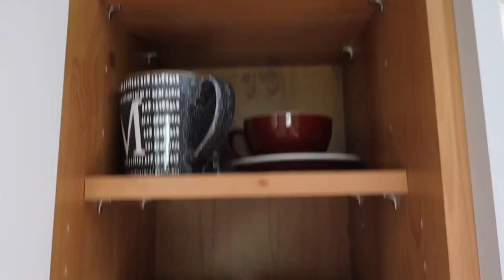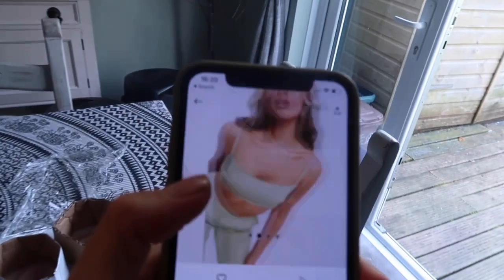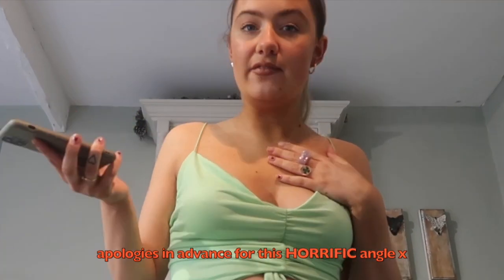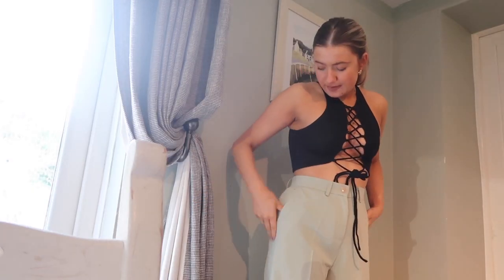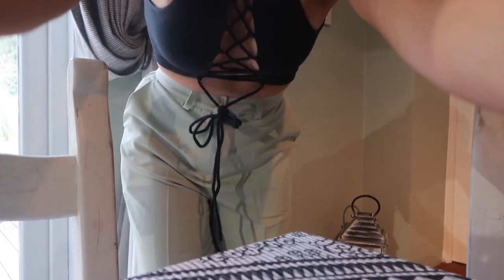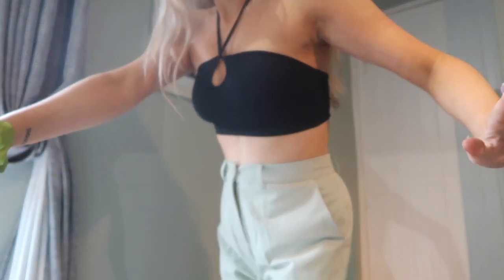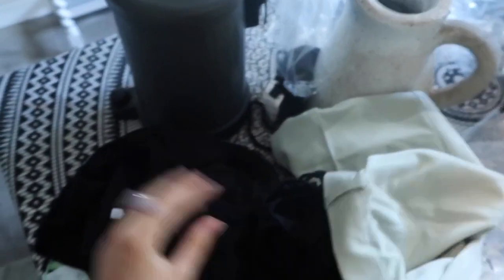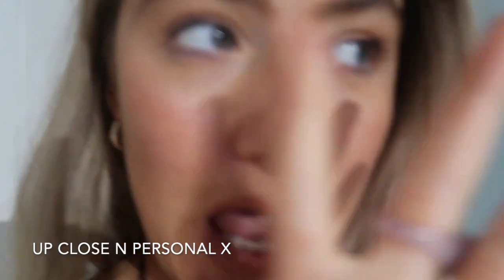hot girl summer haul *motel rocks + ASOS* 🤍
hey lovelies here is the name of the clothes I bought and the sizes, don’t say I don’t give you anything xx

ASOS:
ASOS Design hourglass bandeau coset in black – 6
ASOS Design factually sporty sandals in beige – 6
ASOS Design washed 90’s linen suit crop top in green – 6
South Beach rectangular frame sunglasses in tortoiseshell
The North Face black box tank top in mint – XS
Asos Luxe strappy knot plunge cami in 70’s green

MOTEL ROCKS:
Giwta crop top in black – XXS
Gee crop top in black – XXS
Lasira bodice in black – XXS
Zoven flare trousers in patchwork daisy brown – XS
Yessa crop top in black – XXS (need to size up if u got boooobage)
Abba trouser in sage – XS